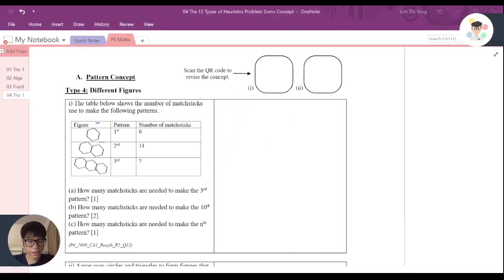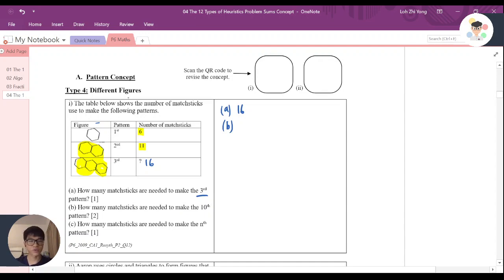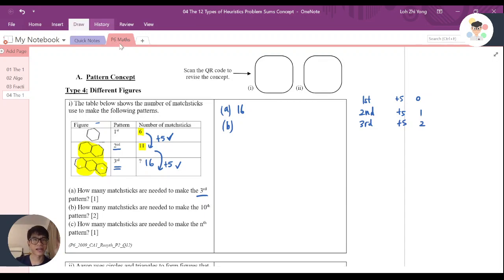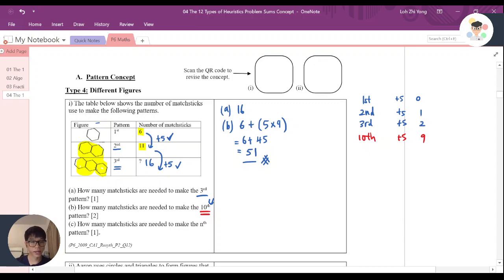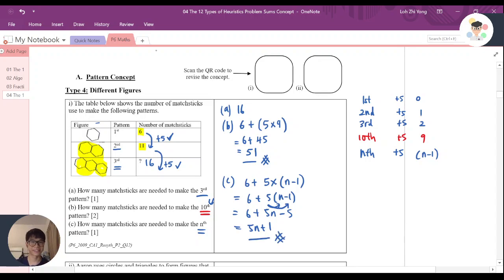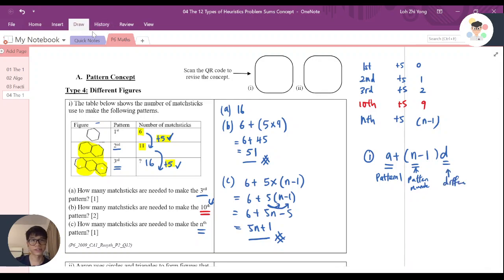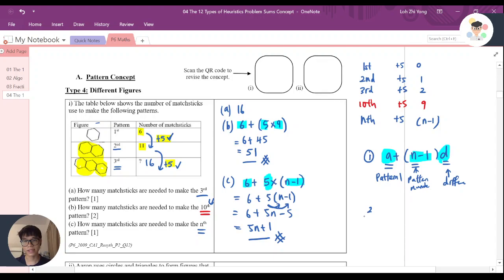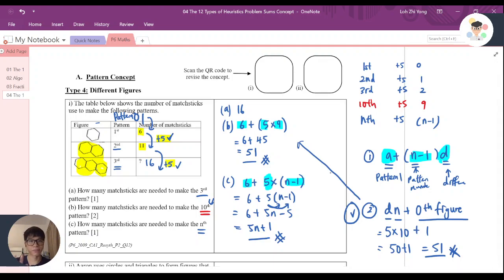Booklet 04 Page 10 Note (i)